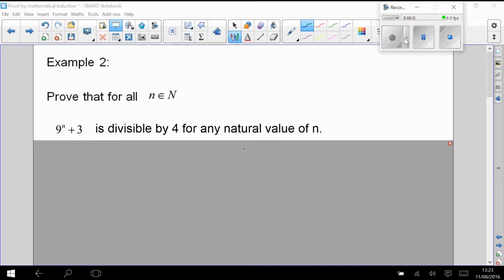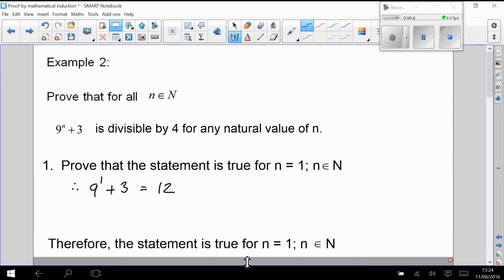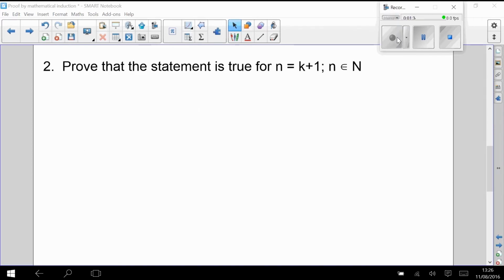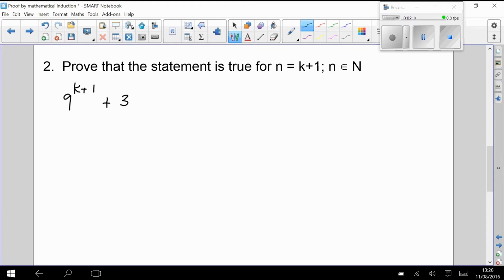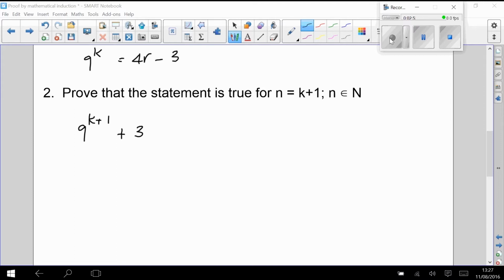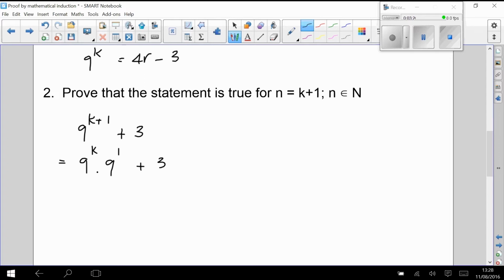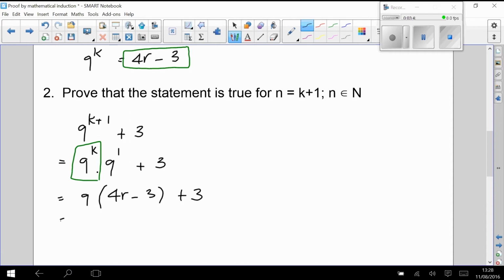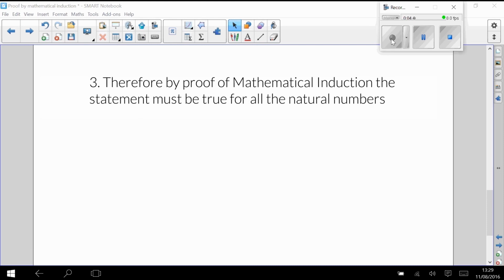Gr 12 Video 12 Proof by Mathematical induction